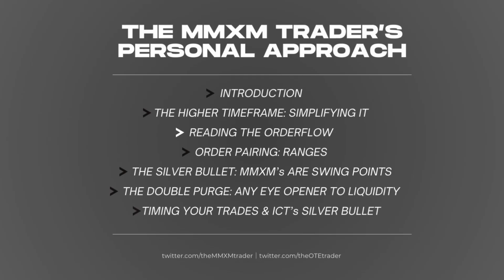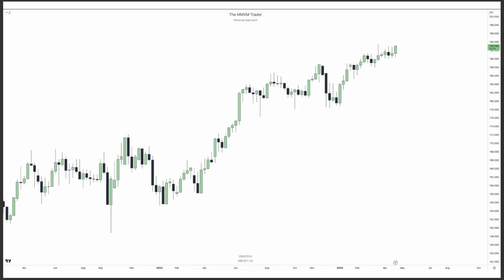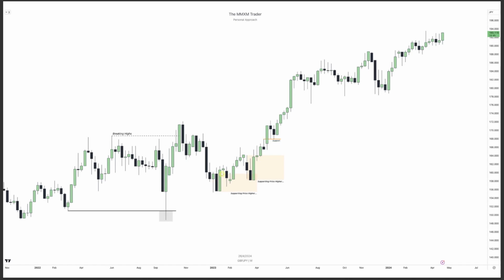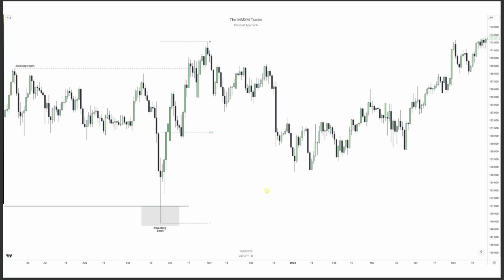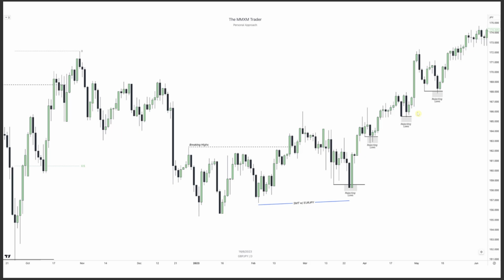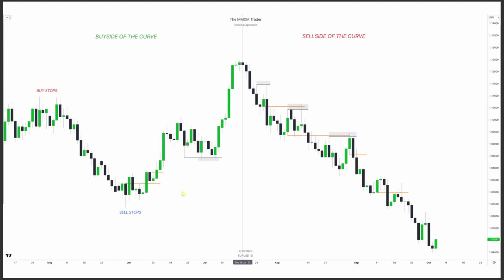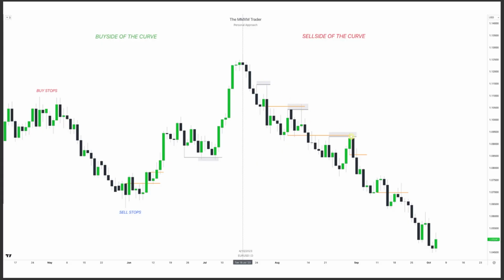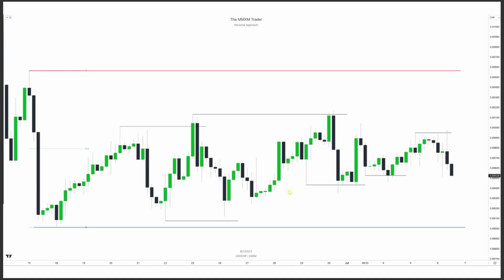3 Reading the Orderflow